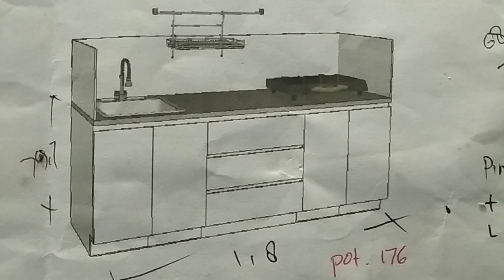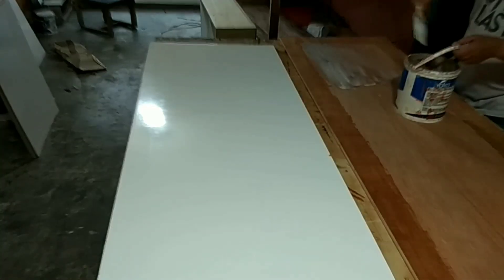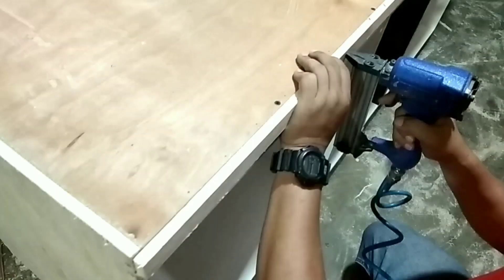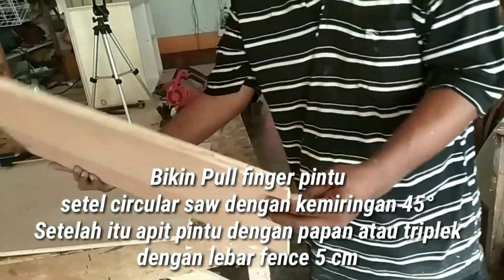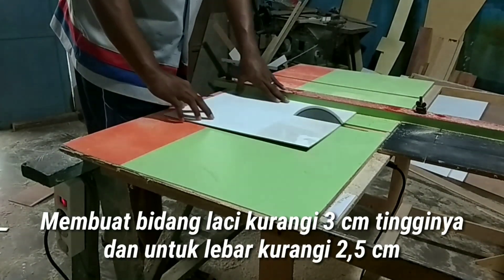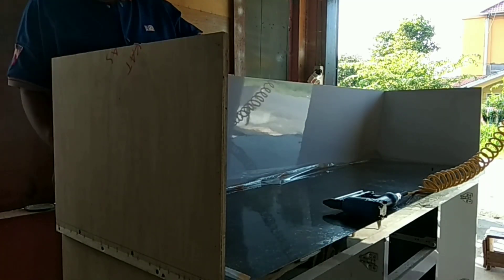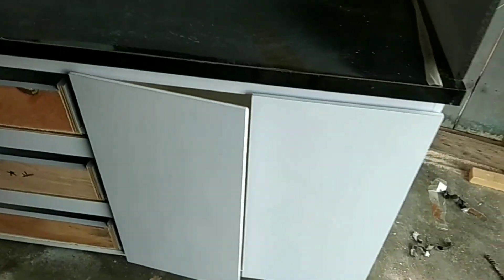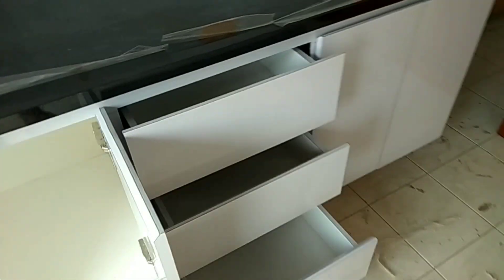Membuat Kitchen set Portable Sistem Pintu Finger Pull tanpa handle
Tutorial Membuat Kitchen set dengan sistem pintunya Finger pull (Tarikan jari) tanpa handle